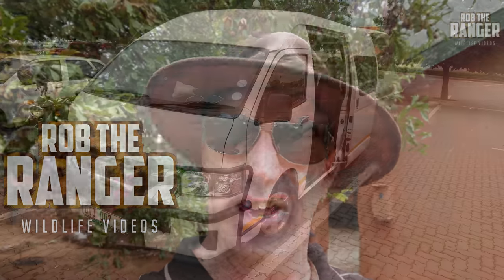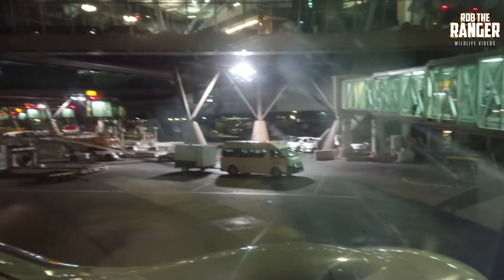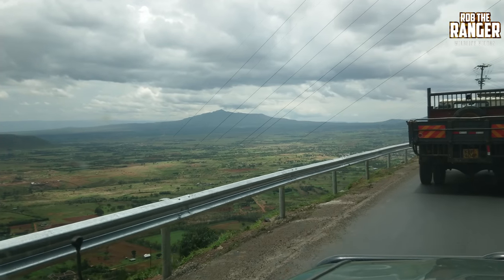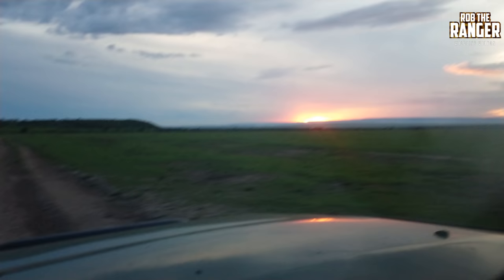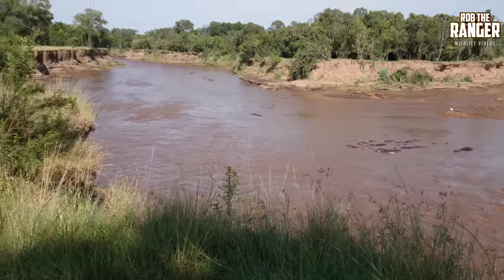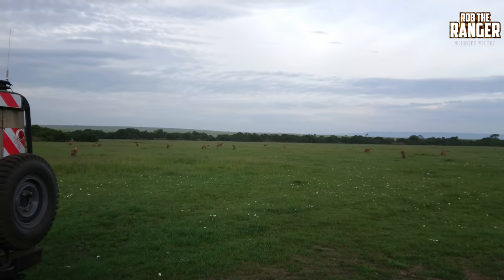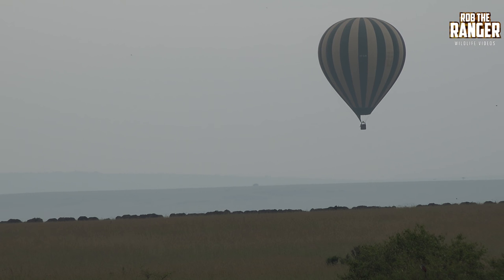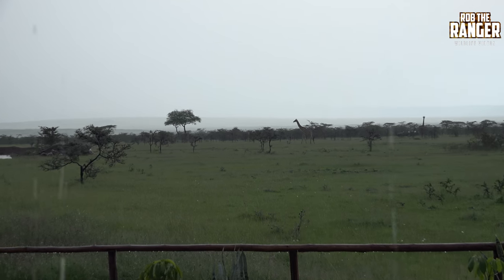South Africa to Maasai Mara: A Behind the Scenes Travelogue | Zebra Plains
On my recent safari to Zebra Plains Mara Camp I took a little bit of behind the scenes footage as I travelled to and from Kenya.
Transfers from home to the OR Tambo International Airport in Johannesburg, South Africa with Smit Shuttle Service
Return flights to Jomo Kenyatta International Airport in Nairobi, Kenya via Bole International Airport in Addis Abbaba, Ethiopia with Ethiopian Airlines
Road transfer from Nairobi to Zebra Plains Mara Camp organised with Zebra Plains/Wild Extracts
Book A Safari at Zebra Plains Mara Camp:
Flight from Maasai Mara to Wilson Airport, Nairobi and taxi from Wilson to Jomo Kenyatta also organised by Zebra Plains
Drives in the Maasai Mara conducted by Alfred Korir of Zebra Plains Mara Camp

Filmed in 4K UHD resolution using the Sony Xperia XZ1 phone and the Sony AX100 video camera